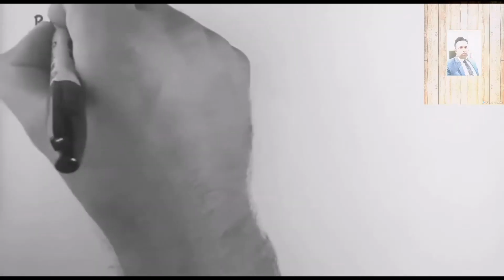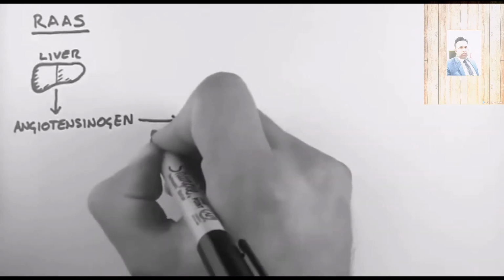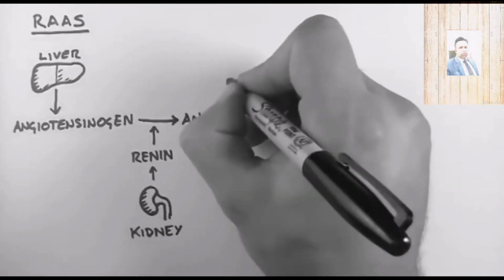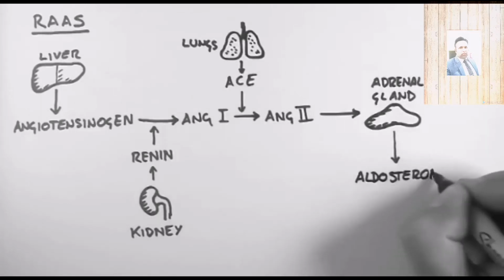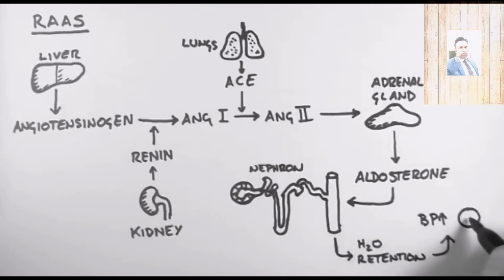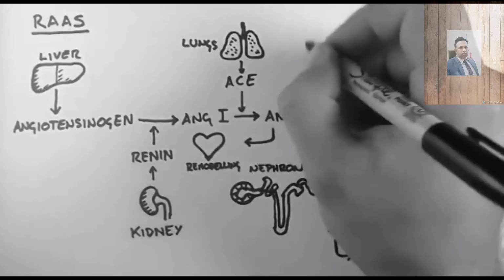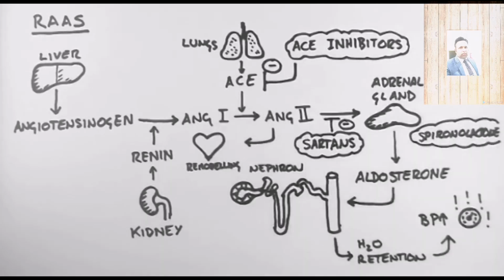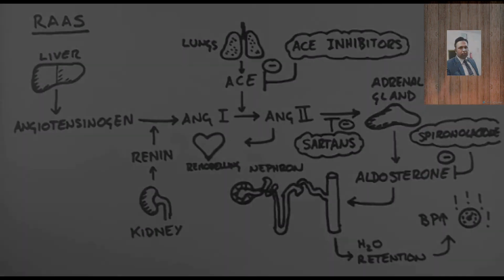Medical video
Video on RAAS  for medical students